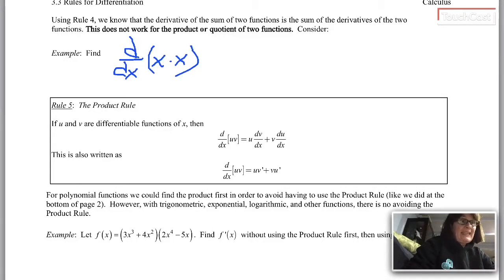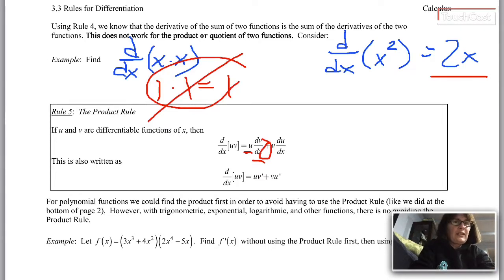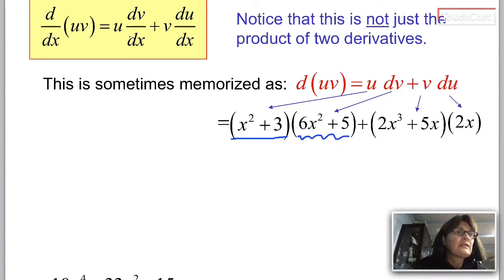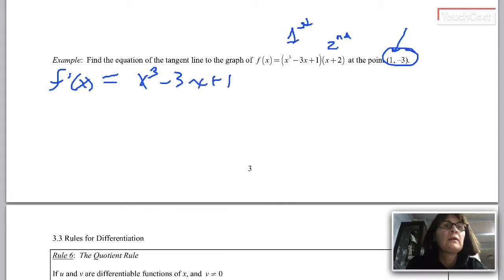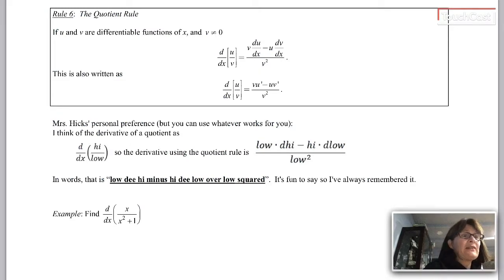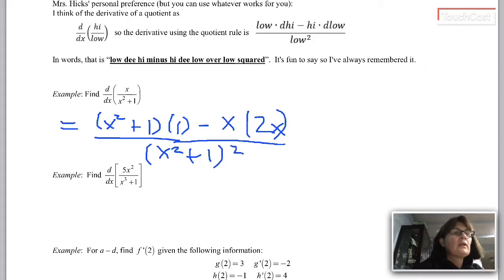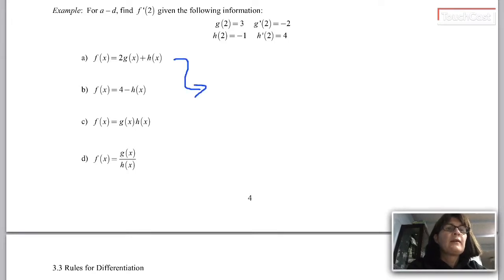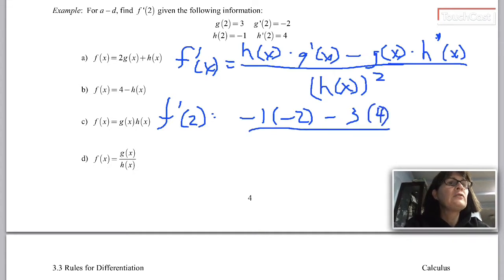3.3 Advanced Rules for Differentiation (part 2)